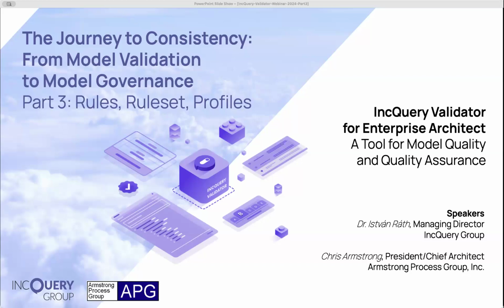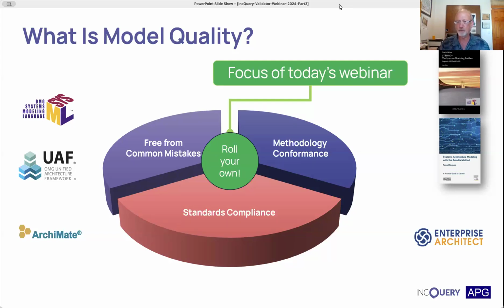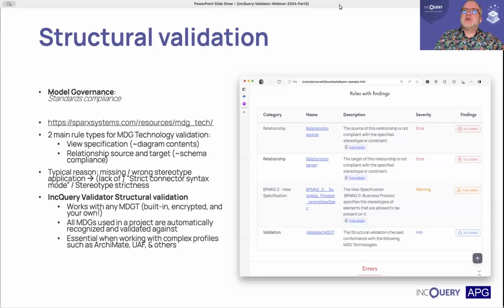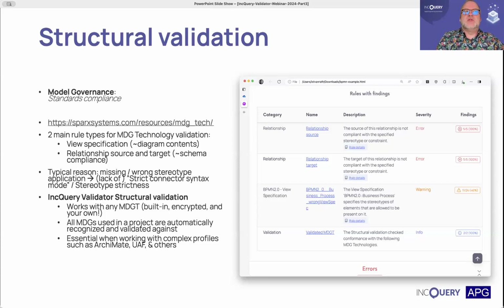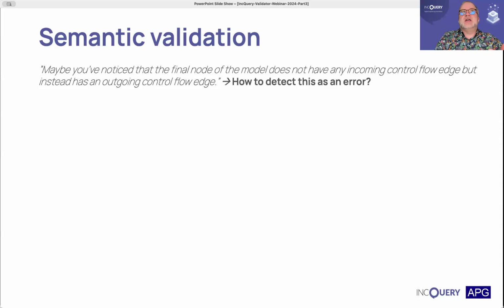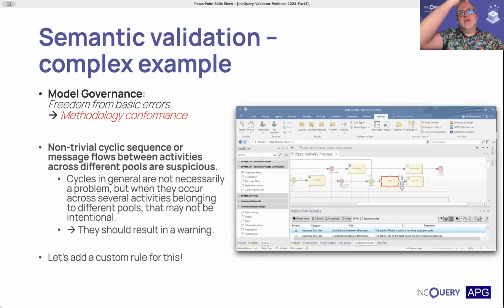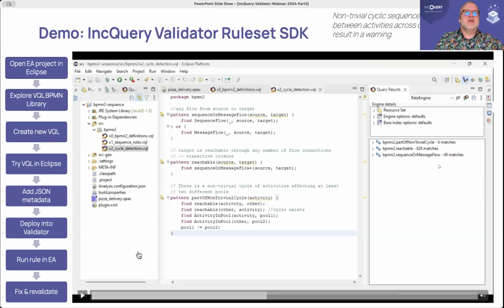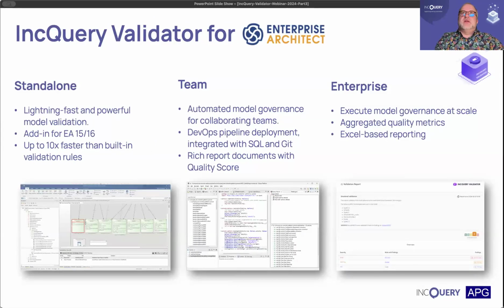Rules, Rulesets, Profiles | The Journey to Consistency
This is the third episode of our 4-part webinar series. 'The Journey to Consistency: From Model Validation to Model Governance'. This series offers a comprehensive exploration of leveraging the IncQuery Validator for Enterprise Architect to ensure model quality and assurance.
In part three, 'Rules, Rulesets, Profiles,' we explore how the IncQuery Validator can be customized with your own rules, rulesets and profile-based validation capabilitites to tailor it to your in-house governance needs.